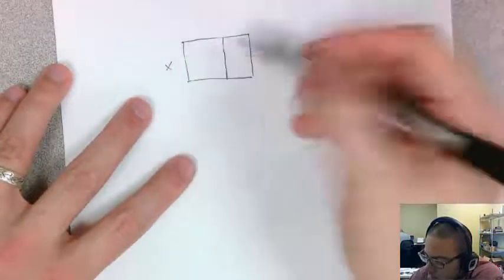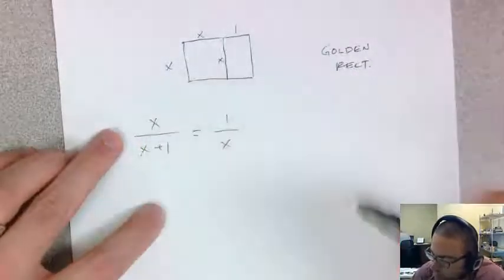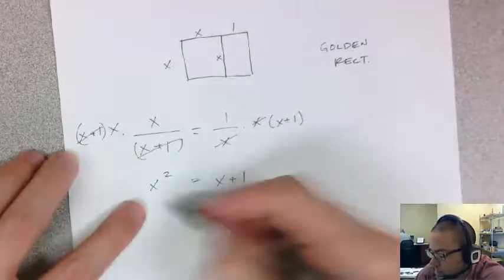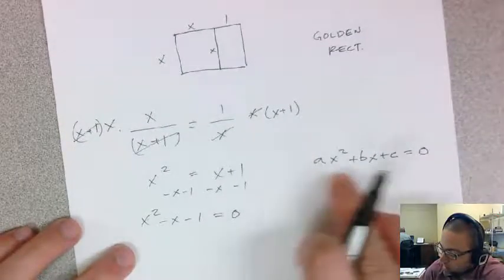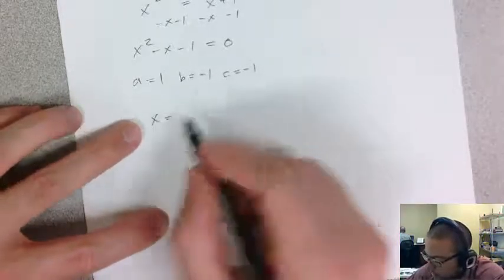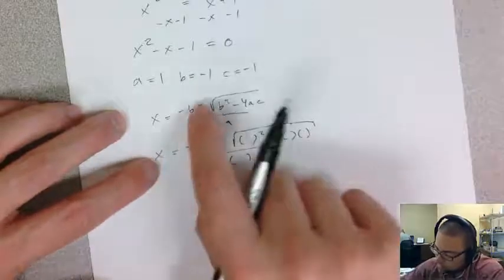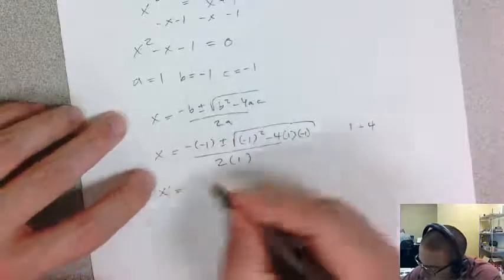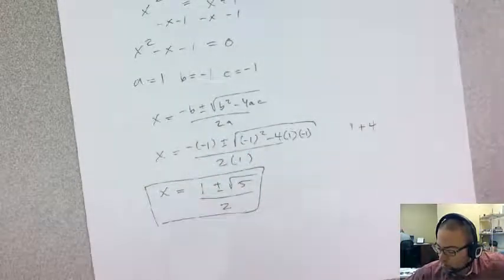Quadratic Formula Example